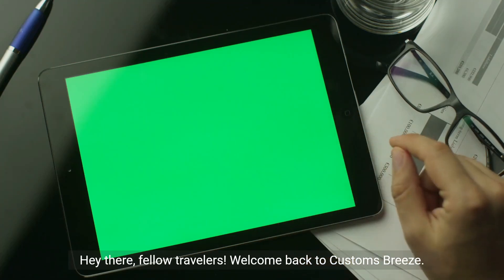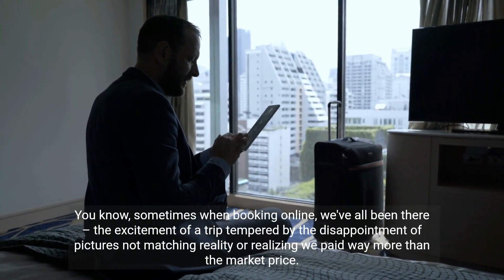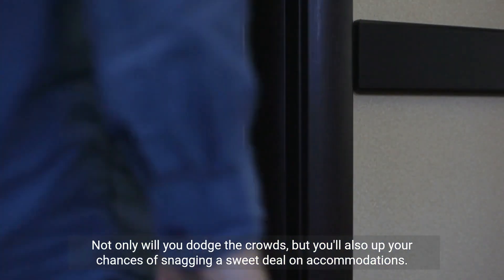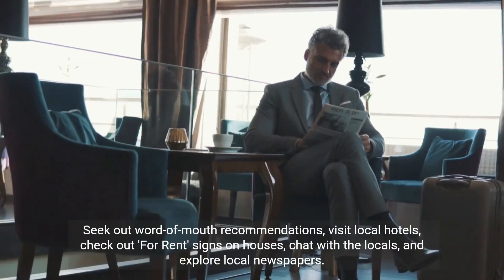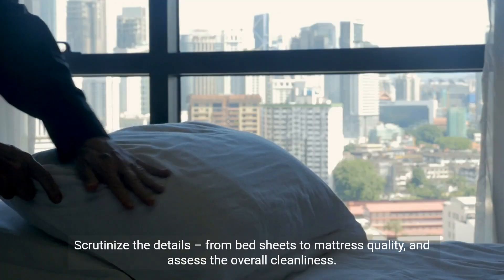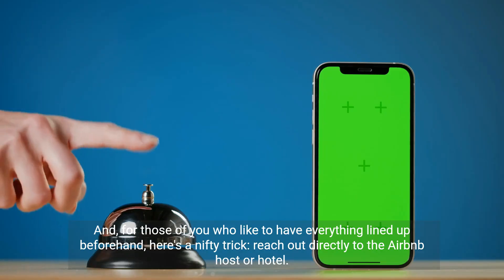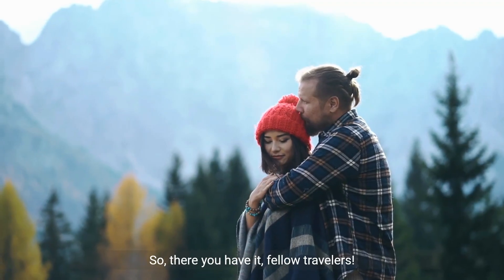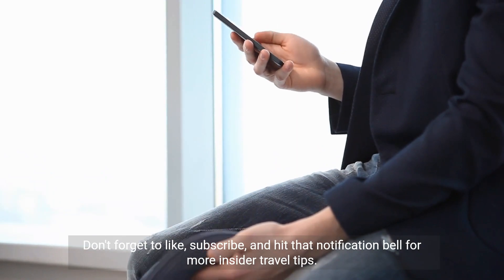How to Slash Your Hotel Bills While Traveling Long-Term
Unlock the secrets to incredible savings on your hotel bills with these travel hacks! 🌟 Whether you're a digital nomad or a long-term traveler, learn how to stay like a pro without breaking the bank. From timing your travels to exploring hidden gems, we've got you covered. Say goodbye to disappointments and hello to budget-friendly adventures! ✈️💼 Don't forget to drop your travel tips in the comments below and join our savvy community at Customs Breeze! 🔥 TravelHacks SavingsOnTheGo CustomsBreeze"travel